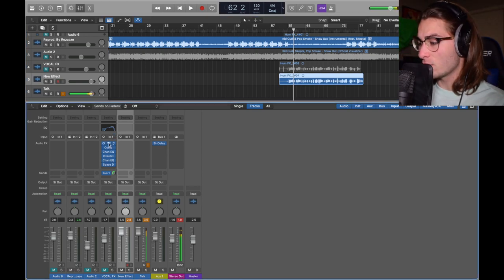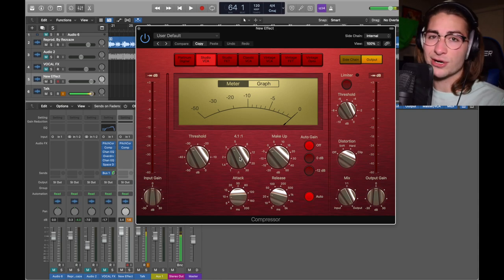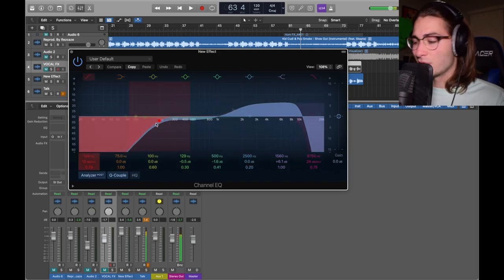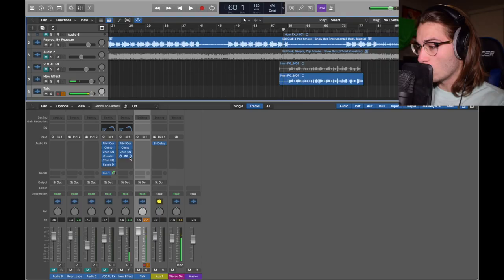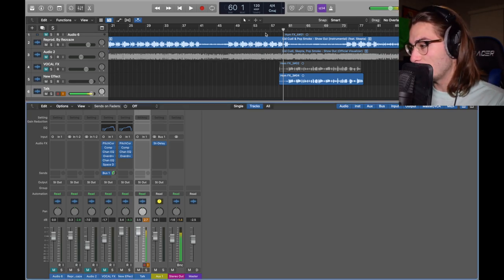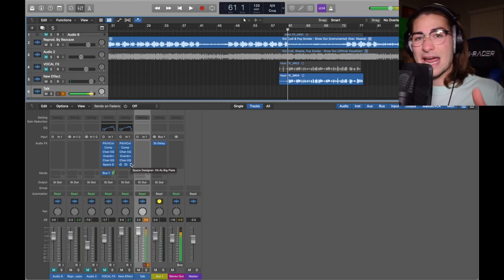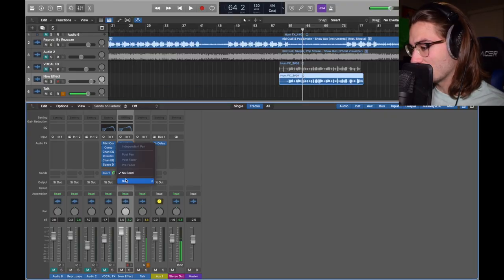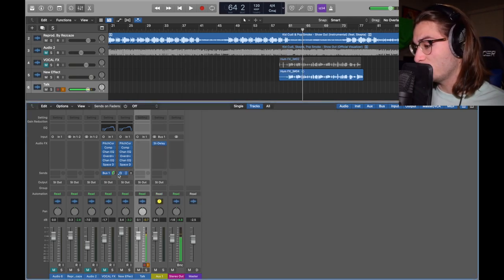Kid Cudi HUMMING Vocal Effect - Logic Pro X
The easiest way to get Kid Cudi's Humming Vocal Effect in Logic Pro X using only Stock Plugins! (FREE) This tutorial is based on the song "Show Out" from Man on the Moon 3

- Crab Lord

Equipment I Use:

Rode NT1 Microphone

Scarlett Solo HD Interface

AKM 320 MIDI Keyboard

XLR Cable